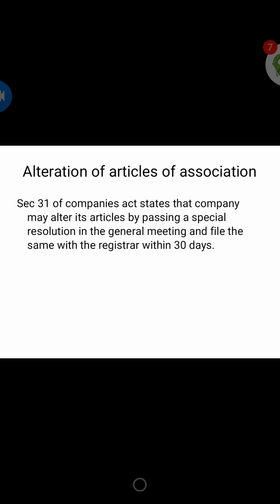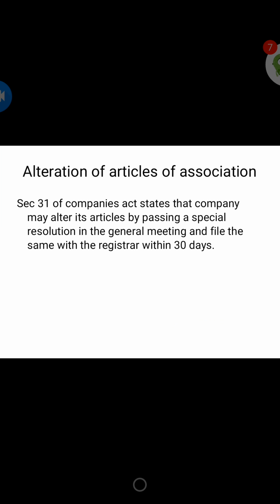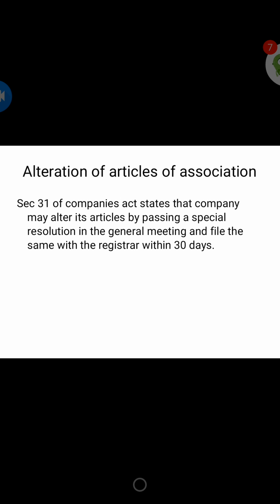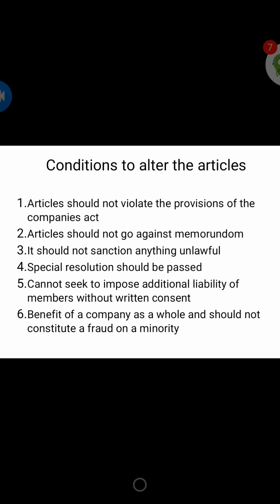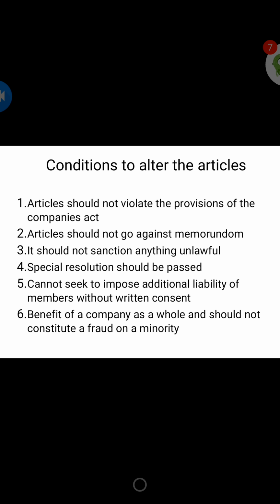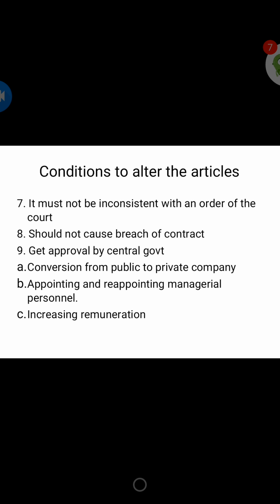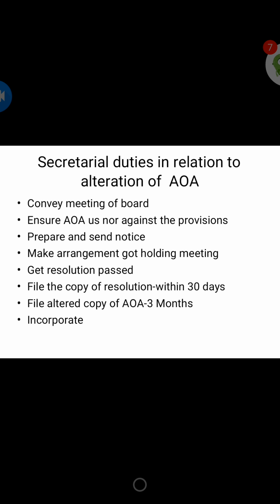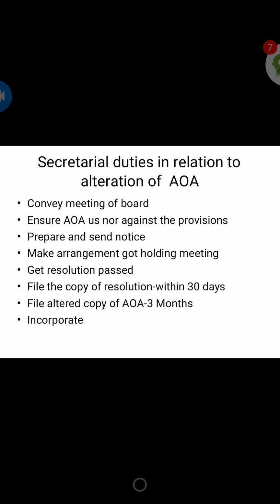Secretarial Practice, B com 3rd Sem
Prof: Renita D